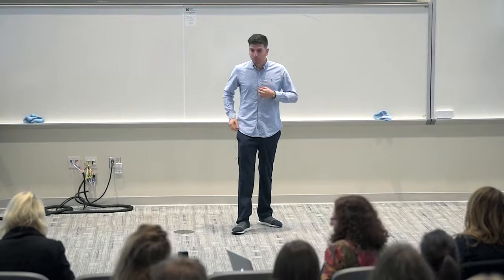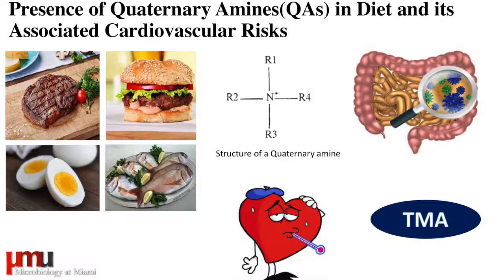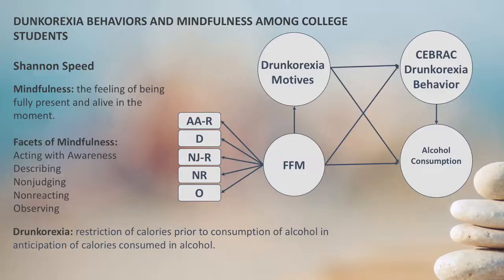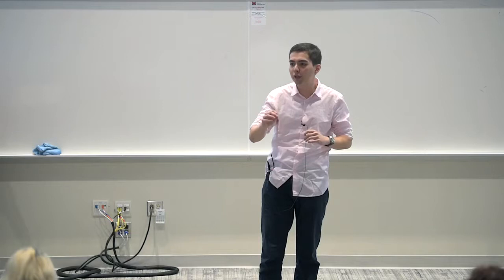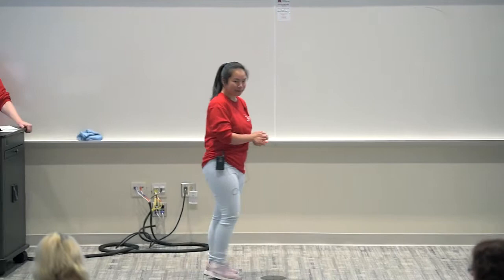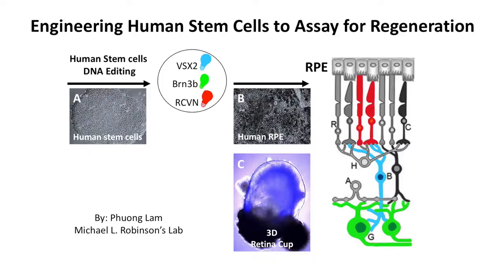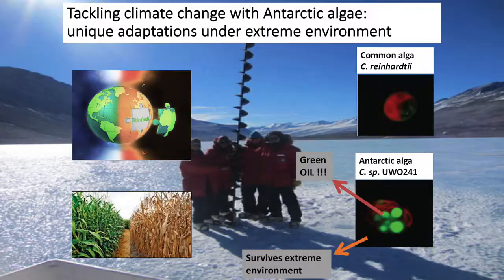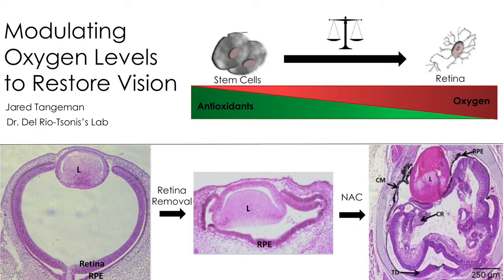Miami University 2018 3MT Final Competition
Videos from our 2018 competition.  Winner was Valerine Rajathi, Department of Biology.  People's Choice winner was Shannon Speed (Department of Kinesiology and Health).  Shannon also won second place.  Third place went to Jyoti Kashyap, Department of Biology.